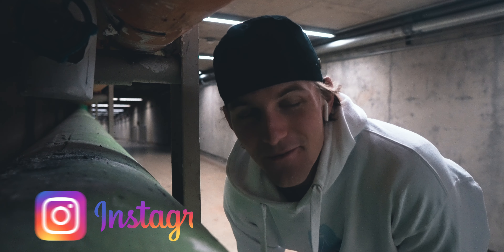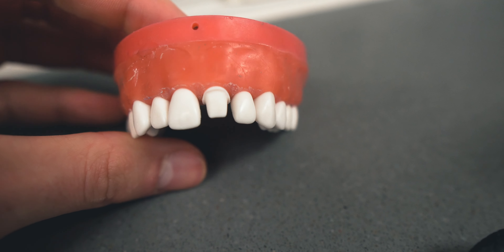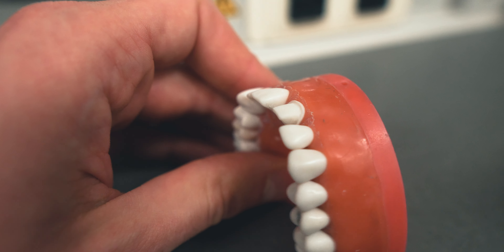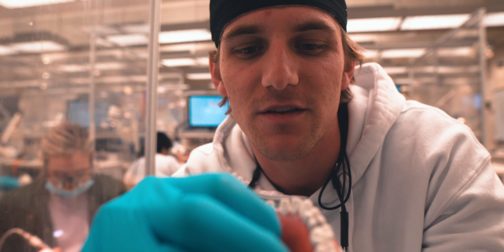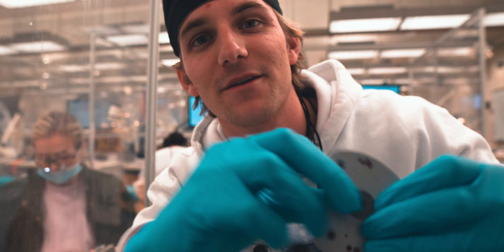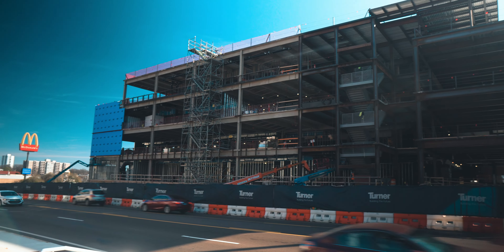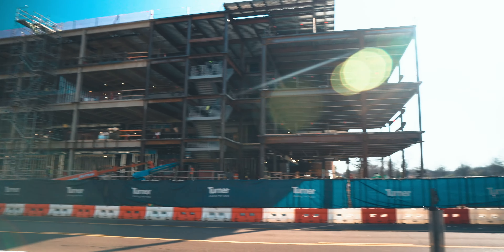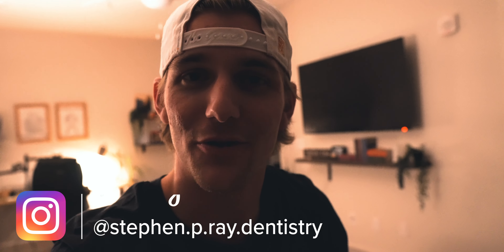TEST DAY | Dental School Vlog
🦷🧠 I have never vlogged the day of an exam... until now! Welcome to the channel if you're new! This video is a a vlog of my full day in dental school as I am taking my first major exam of my D2 Spring semester. If you're interested in the life of a second year dental student, how we study, what we learn, what our exams are like, and how we celebrate finishing exams, you need to see this vlog!! There's also a Jaanuu scrubs surprise in here 👀. What could it be?! Enjoy, friends!

--CONTENTS--
00:00 - Morning Montage
01:01 - Welcome, Friends
01:51 - Operative Dentistry Lab
04:05 - Lunch and Last Minute Studying
04:55 - Shenanigans
05:41 - Post-Exam Thoughts
06:54 - UTHSC New Construction
07:22 - Snack and Workout
09:04 - A JAANUU Surprise
11:41 - Celebratory Beers and Night Reflections

--MY GEAR--
Camera: Sony A6500
Lens: Sigma 16mm f 1.4
Microphone: Rode VideoMic Pro
Lights: MOUNTDOG Softbox Lighting Kit
Stabilizer: DJI Ronin SC